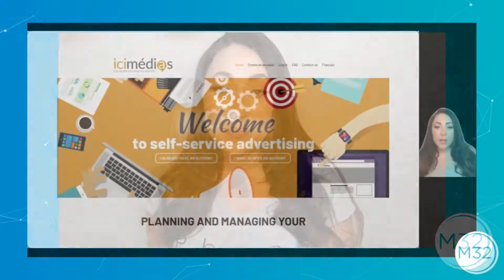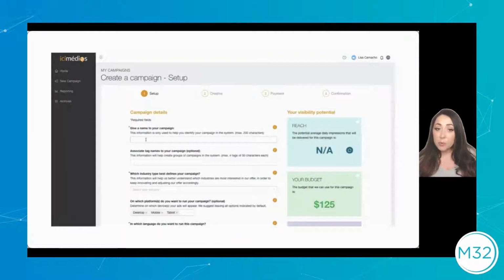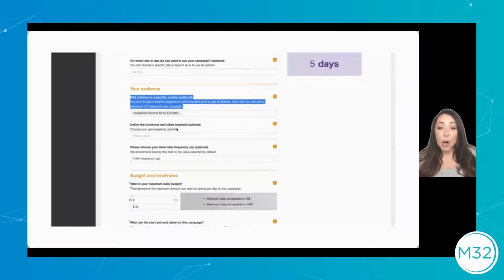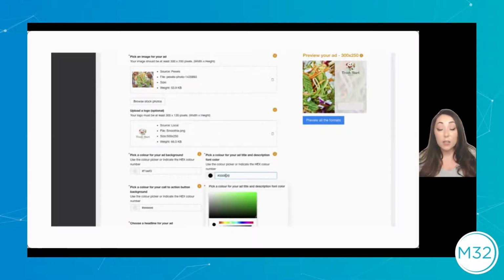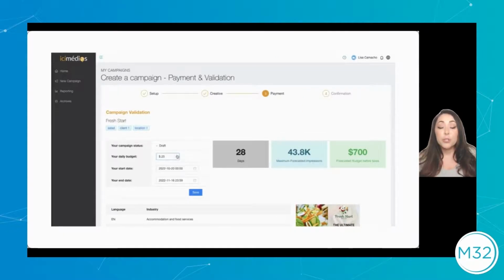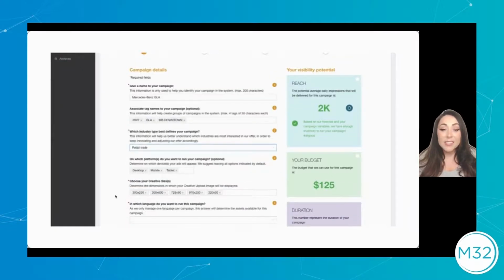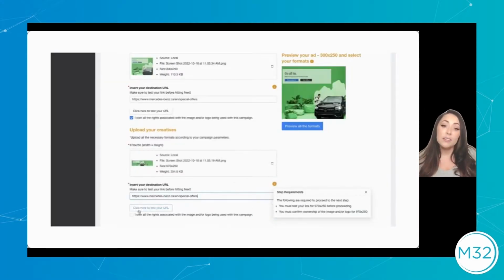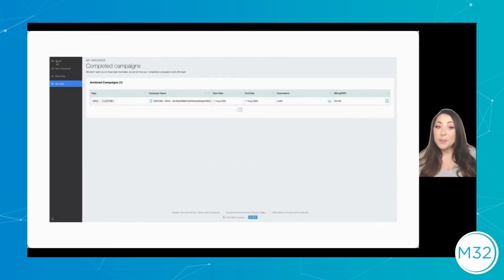Product Profile: M32 Connect Ads Product Spotlight